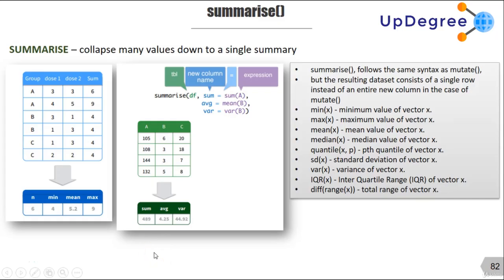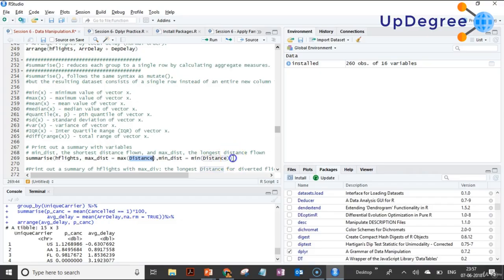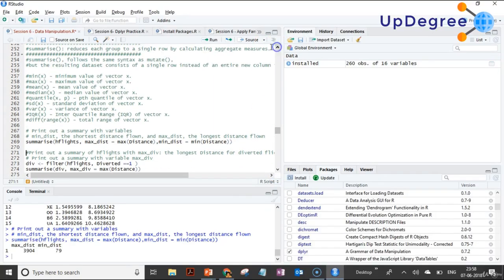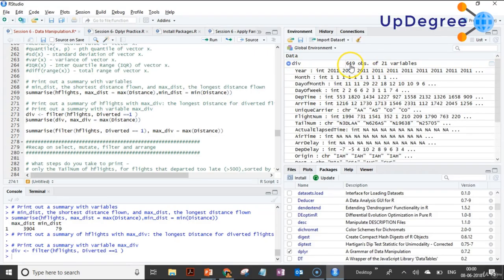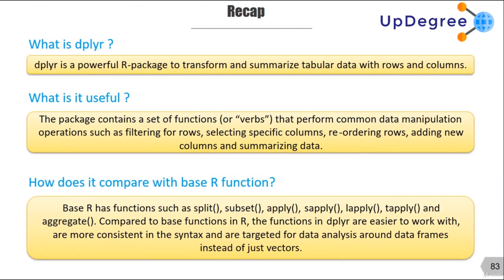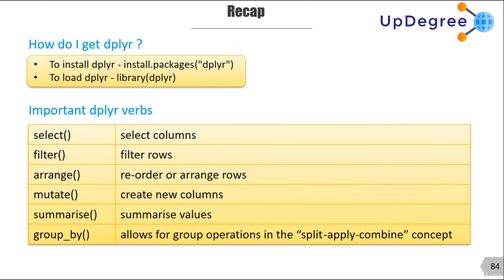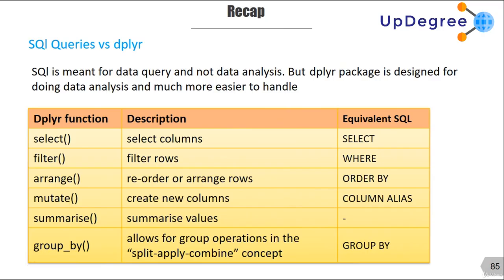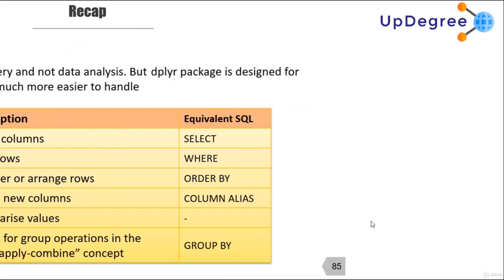Data Manipulation arrange